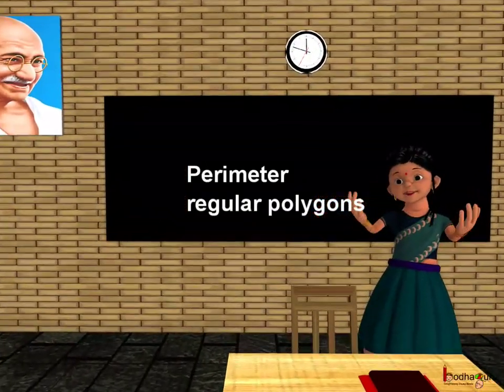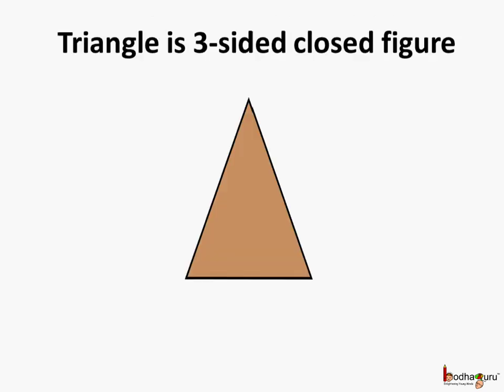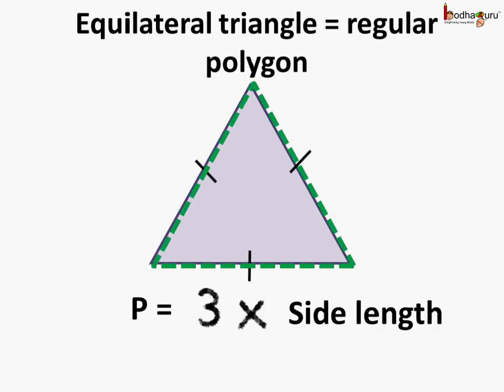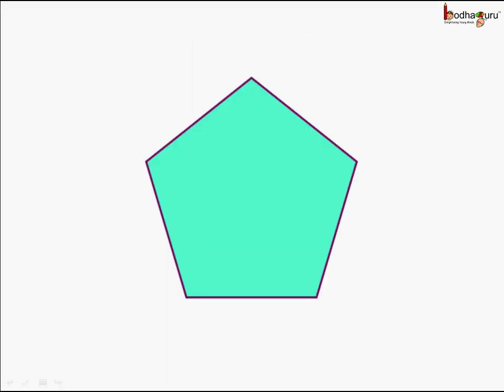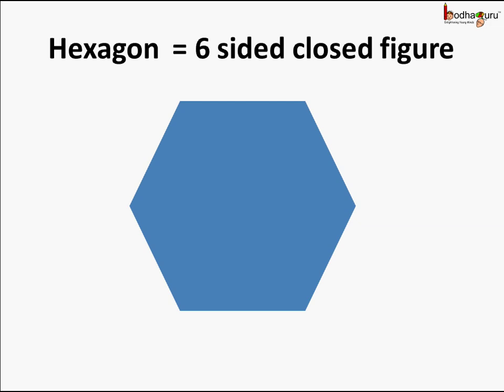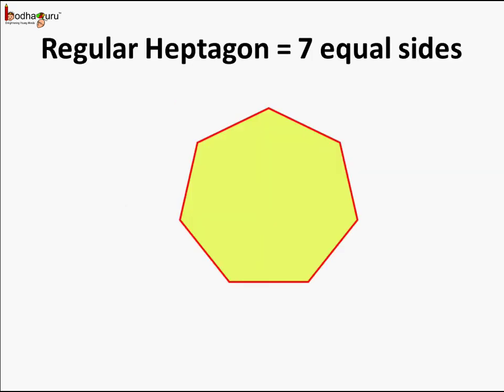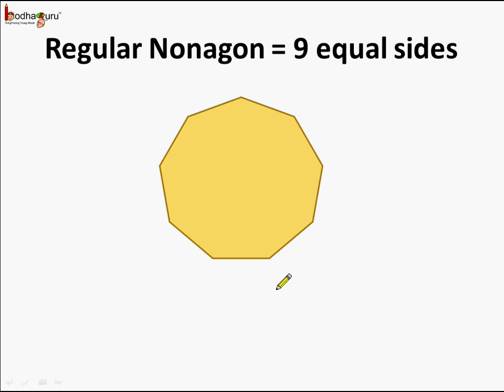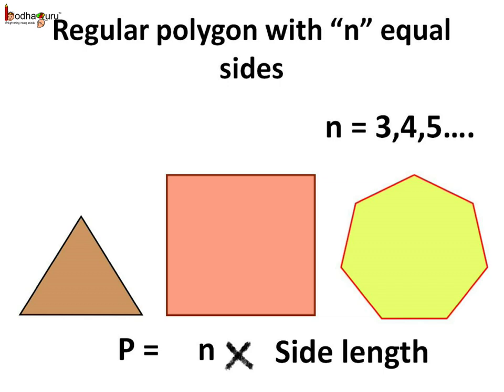Maths - How to find find perimeter of regular polygons - English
Hello,
BodhaGuru Learning proudly presents an animated video in English which explains how to find perimeter of regular polygons.

Team BodhaGuru